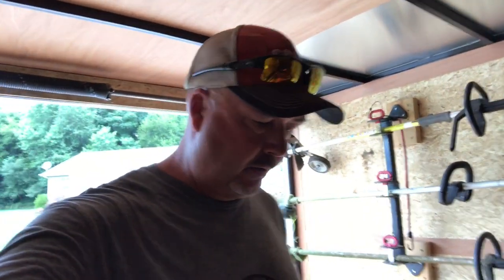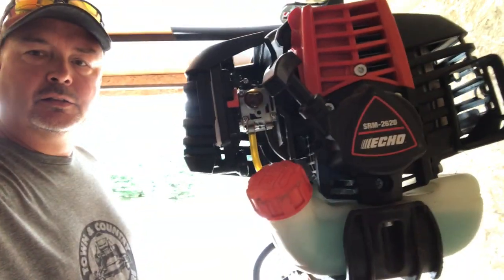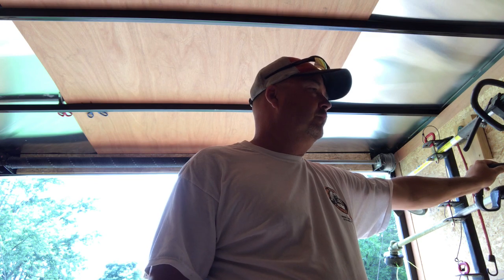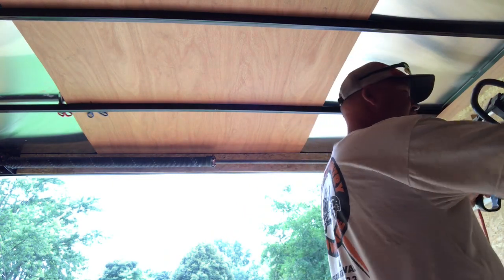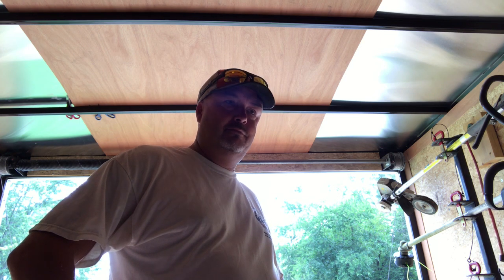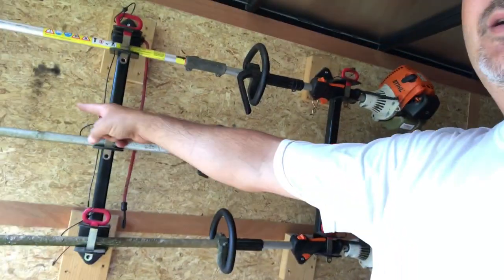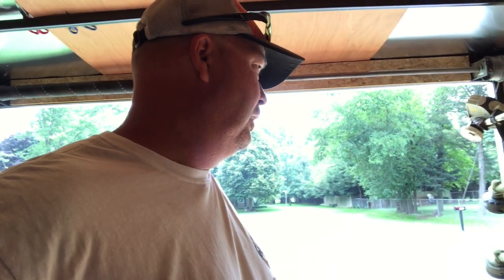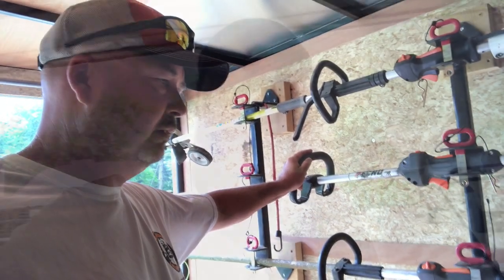Echo v/s Stihl String Trimmers review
Trimmer review.